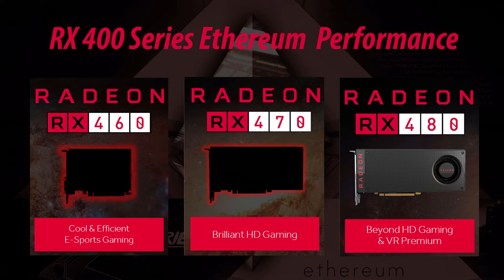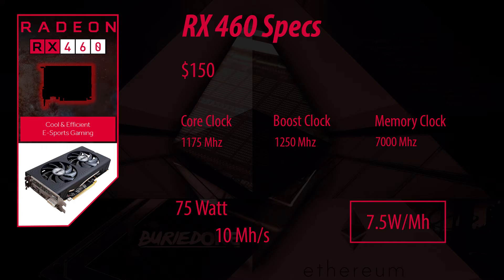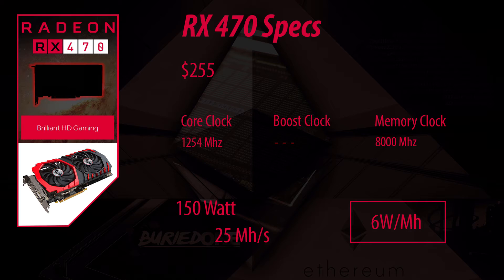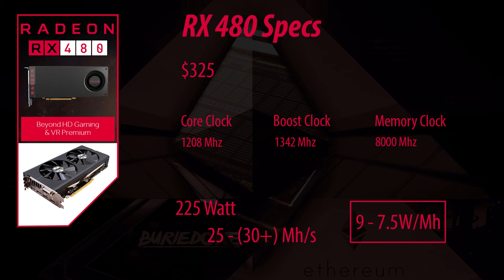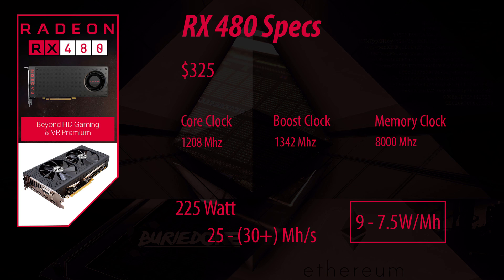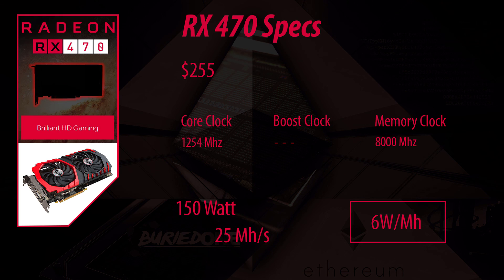RX 400 Series Ethereum Performance Comparison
Today we compare the RX 460, 470 and 480 cards to see what they are capable of!
The results are not what you expect it to be!

And a great video created on a very sad day that occured 15 years ago must be remembered.